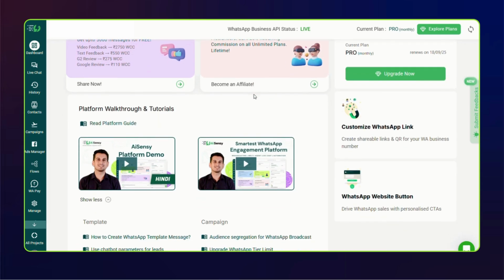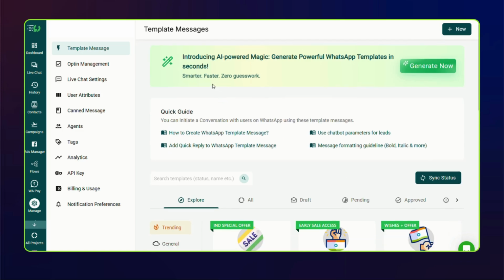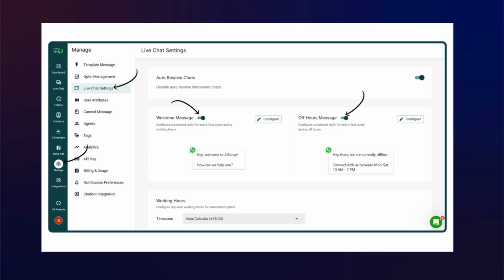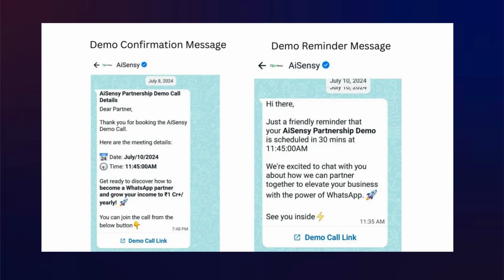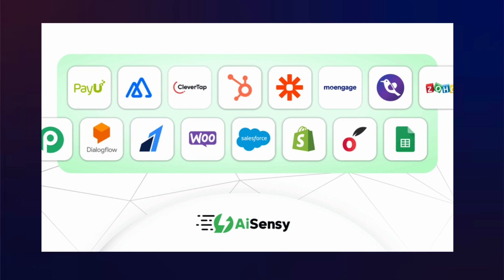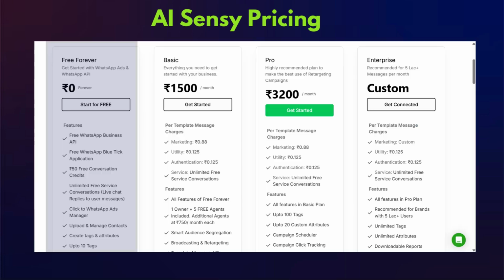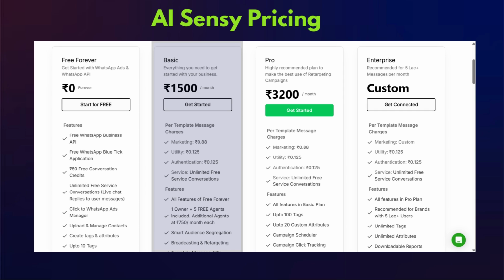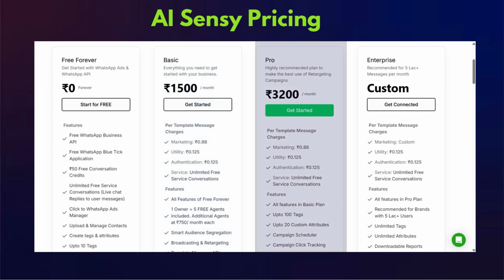My AI Sensy Review 2025 | WhatsApp Marketing Tool Features, Pricing & My Experience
In this video, I’m sharing my honest review of AI Sensy, a WhatsApp marketing tool I’ve been using for one of my SaaS clients.

You’ll learn:

How AI Sensy works

Features like chatbot, campaigns, automation & integrations

Pricing breakdown (platform fee + Meta message cost)

My personal experience and thoughts

If you’re planning to start WhatsApp marketing for your business, this video will help you understand if AI Sensy is the right tool for you.